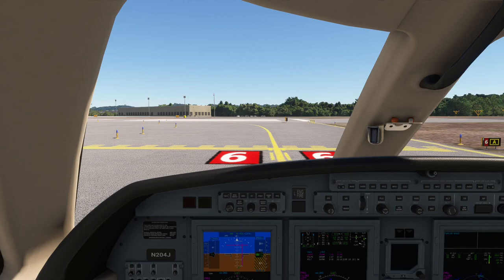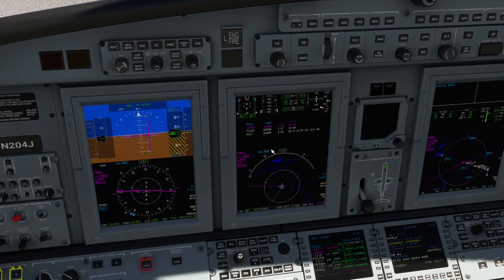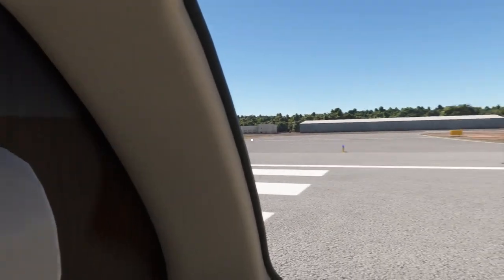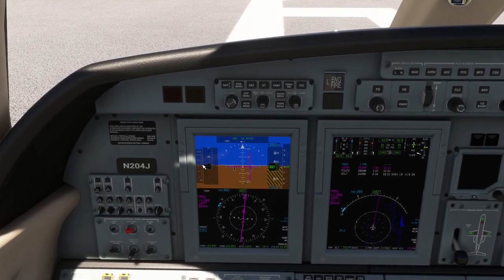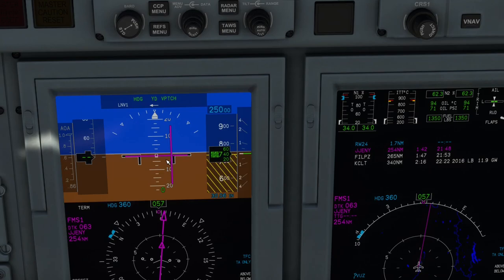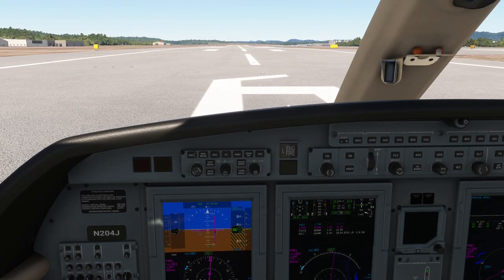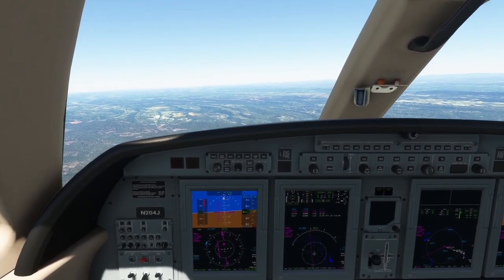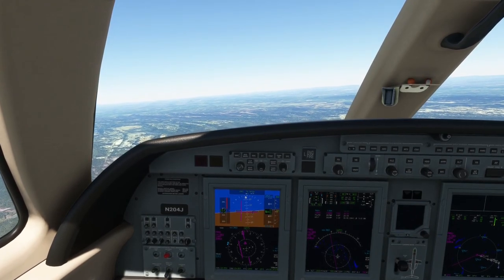LEAVING THE GROUND IN AN AIRPLANE (TAKEOFF) | NON-AVIATOR FS SERIES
I always had a pull to flight simulation, but as someone with no experience or knowledge of aviation was scared away.  One day I finally took the leap and a whole new world opened up.

Things to know to takeoff.

00:00 Intro
00:22 Typical starting point for take off
01:32 Make sure aircraft is in takeoff config
05:01 Lining up for takeoff
06:36 Talking through takeoff process
18:30 Actually taking off
20:32 Wrap up